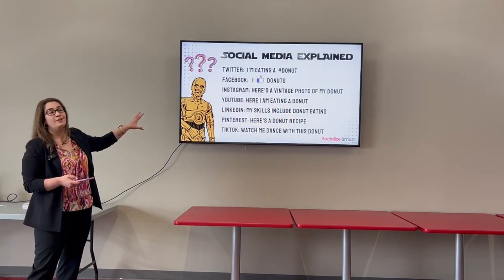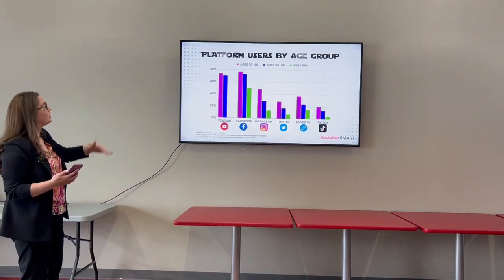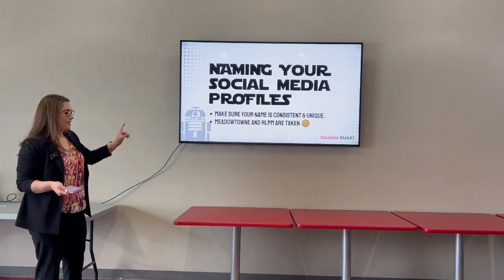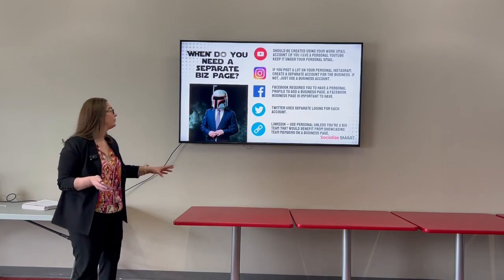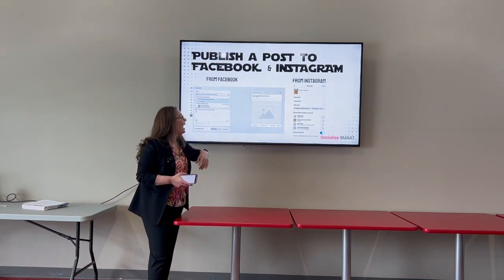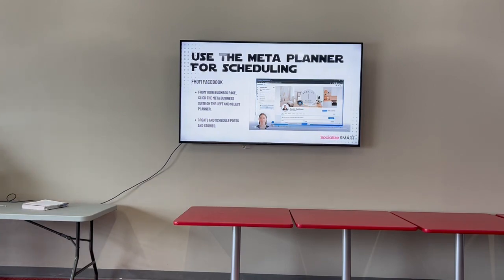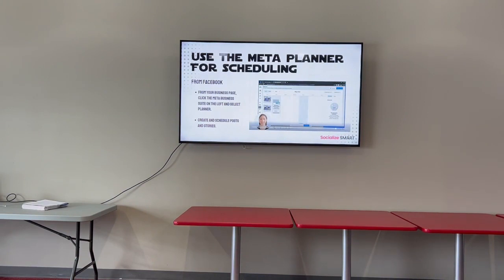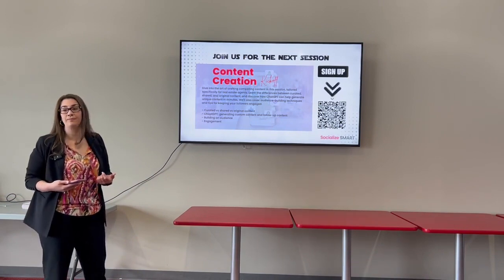Session Recording: Virtual Image: Building Your Online Persona Part 1 Socialize Smart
Talia Silverman, Meadowtowne’s Director of Marketing delivers a fun and informative 3-part skill-building plan to level up your digital marketing game and attract more clients!  Tailored for Realtors to boost their online presence, create captivating content, and design winning email marketing campaigns. This engaging session will guide realtors through the world of social media, helping them pick the right platforms, distinguish between personal and business profiles, and make use of scheduling and automation tools to keep their online presence strong and consistent.

In this session:
- social media 101
- platforms to use (and not use)
- personal vs business profile
- scheduling and automation